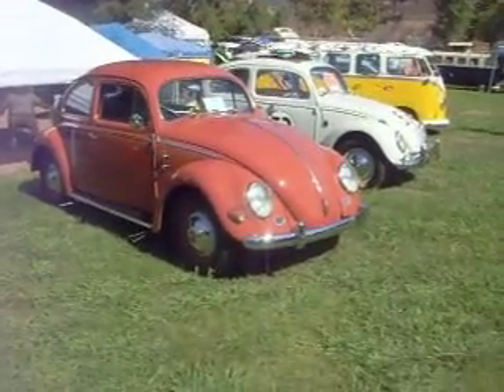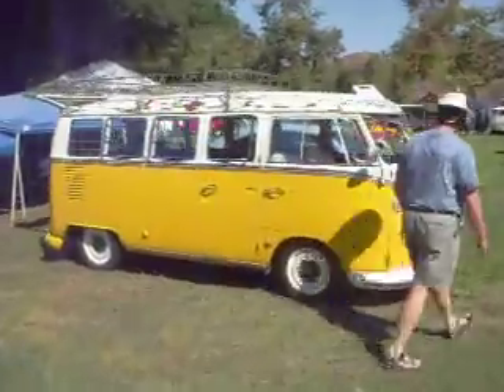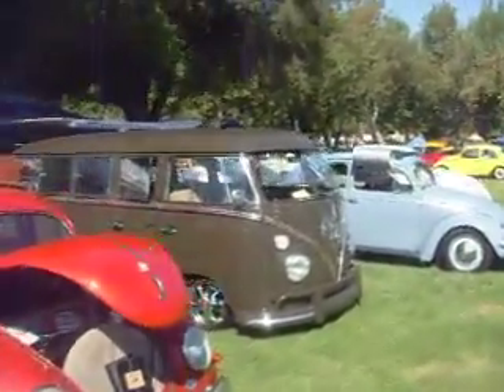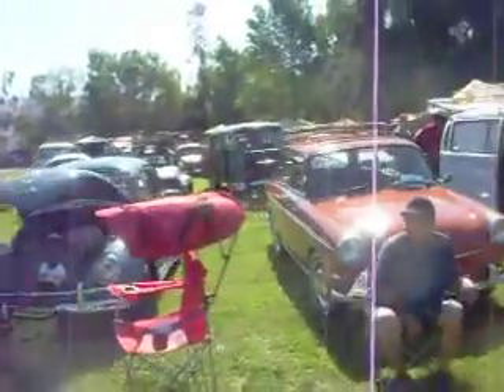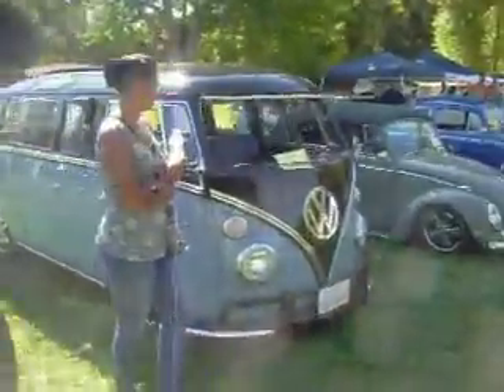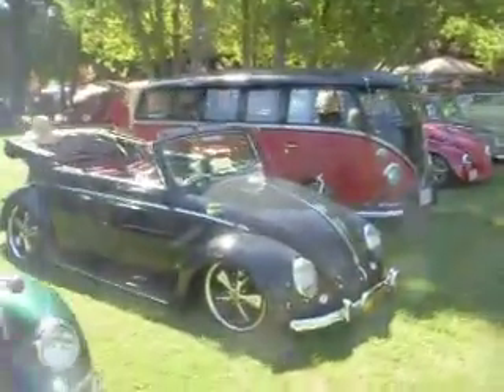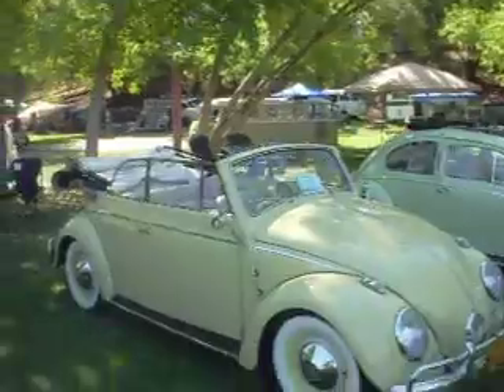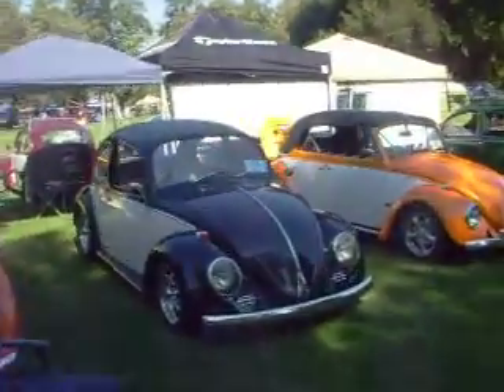VW Jamboree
I go to the local VW shows and meets. I am seeking out the best cars. All of my vidoes are classic air cooled VW's. For more cool air cooled VW's go to anelson1723